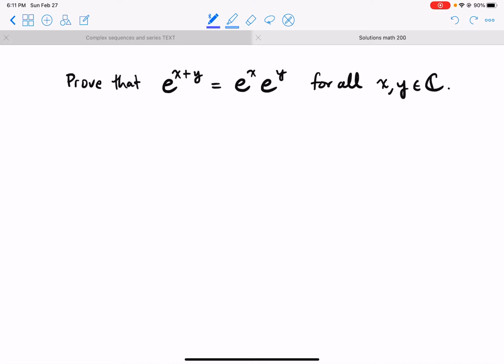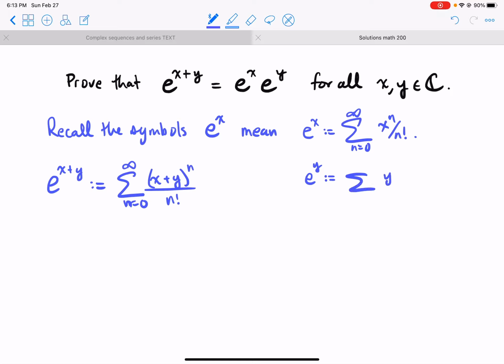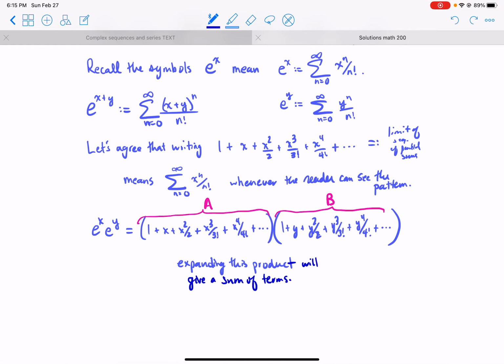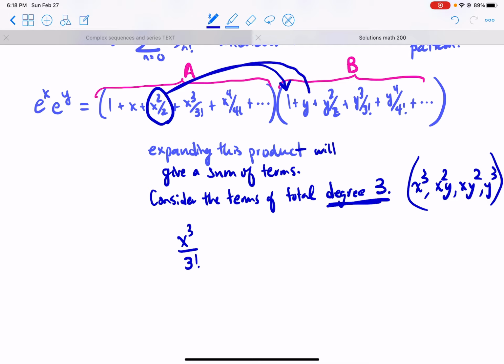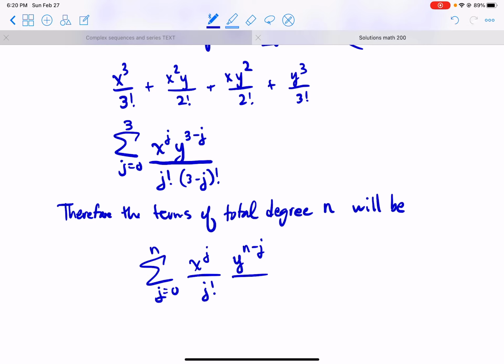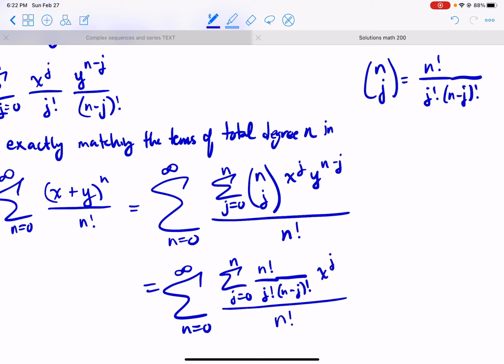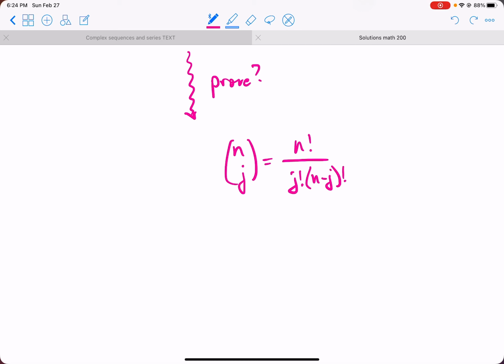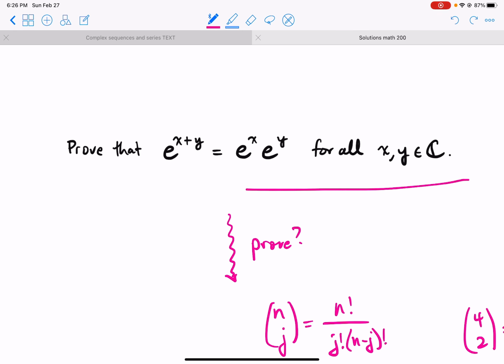Exponent rules proof